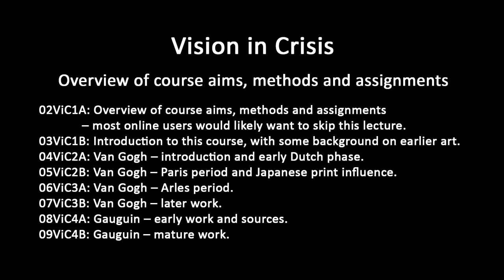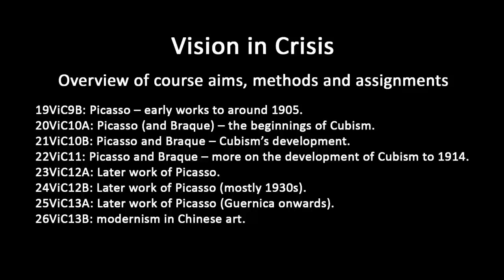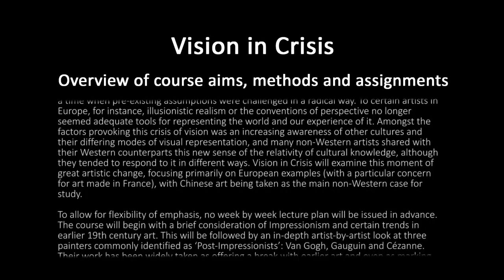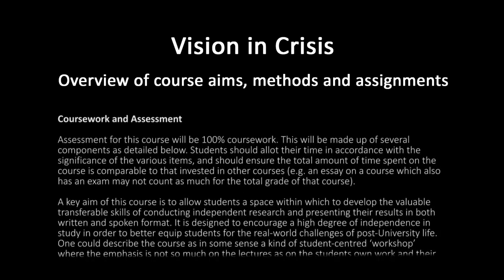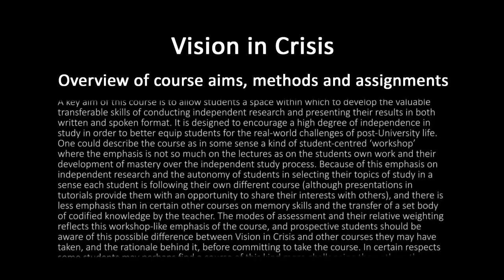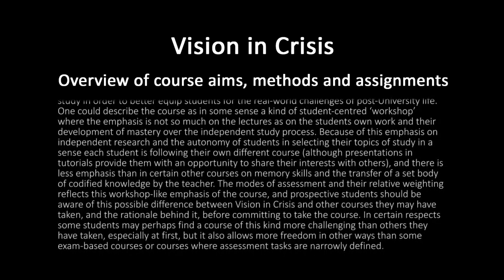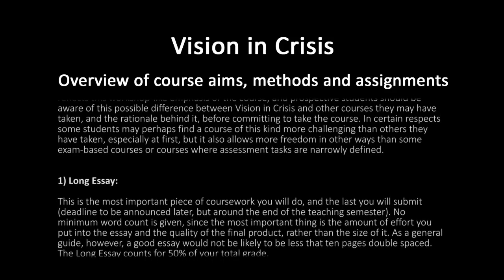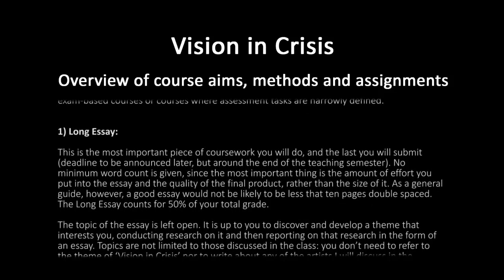A history of modern art in 73 lectures: lecture 2 (course overview: most online viewers might skip)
Lecture one (first half) of the course 'Vision in Crisis'. This lecture mostly contains material for the benefit of the students originally taking the course (concerning the course structure and assessment requirements, etc.), so is unlikely to be of interest to many online listeners. For most people it would make more sense to start with the second part of the first lecture of the course -
 which is lecture 3 of the master sequence of 73 lectures.  Please review lecture 1 of the master sequence for a brief overview of the entire lecture series before listening to other lectures, and an on-screen list of the contents of each lecture which can serve as an index (pause to read). The consolidated list of lectures in the course 'Vision in Crisis' which follows below helps give an overview of their individual content, and enables users to find specific lectures that might cover topics they have a particular interest in. Sometimes a topic will be treated over several lectures, in part because sound files often present a two hour session as two one hour segments.  Lectures have a number and letter identifying their place within each individual course (given at the end of the identifying code), but they have also been given a number to indicate their place within the master sequence of the whole series of lectures (which is given at the start of the code).

2ViC1A: Overview of course aims, methods and assignments – most online users would likely want to skip this lecture.
3ViC1B: Introduction to this course, with some background on earlier art.
4ViC2A: Van Gogh – introduction and early Dutch phase.
5ViC2B: Van Gogh – Paris period and Japanese print influence.
6ViC3A: Van Gogh – Arles period.
7ViC3B: Van Gogh – later work.
8ViC4A: Gauguin – early work and sources.
9ViC4B: Gauguin – mature work.
10ViC5A: Gauguin – late work, including Tahiti.
11ViC5B: Cézanne – introduction and early work.
12ViC6A: Cézanne – mature work.
13ViC6B: Cézanne – late work, plus (from 40:00) Seurat – early work.
14ViC7A:  Seurat – major works.
15ViC7B: Seurat – other works, plus (from 40:25) Matisse – early work.
16Vic8A: Matisse – early development up to his Fauve period.
17Vic8B: Matisse – early maturity: works from around 1905 to 1910.
18ViC9A: Matisse – later works.
19ViC9B: Picasso – early works to around 1905.
20ViC10A: Picasso (and Braque) – the beginnings of Cubism.
21ViC10B: Picasso and Braque – Cubism’s development.
22ViC11: Picasso and Braque – more on the development of Cubism to 1914.
23ViC12A: Later work of Picasso.
24ViC12B: Later work of Picasso (mostly 1930s).
25ViC13A: Later work of Picasso (Guernica onwards).
26ViC13B: modernism in Chinese art.